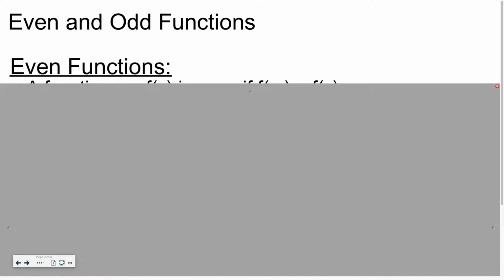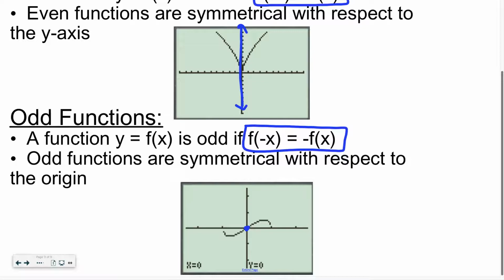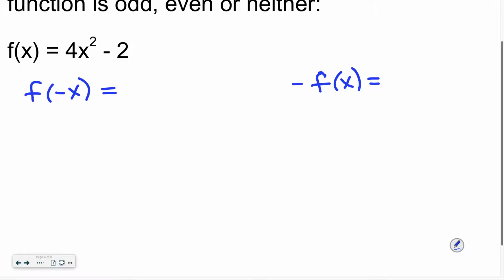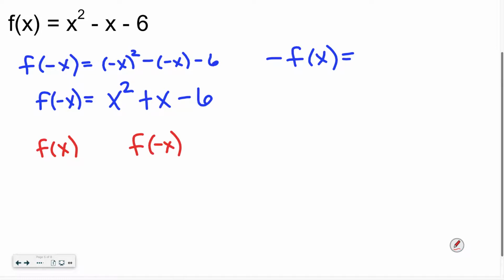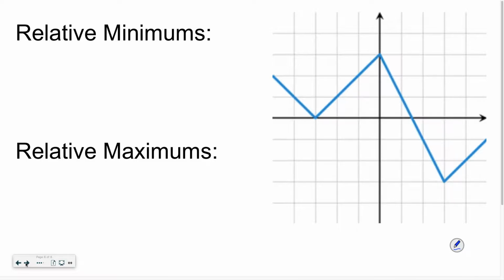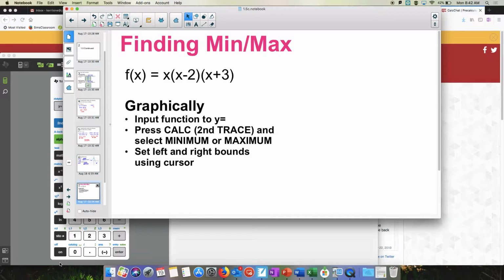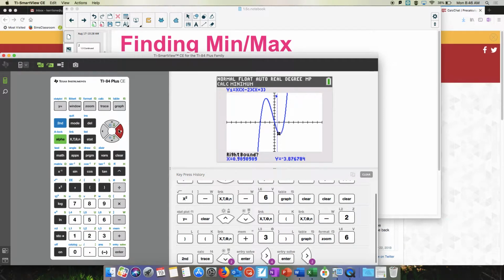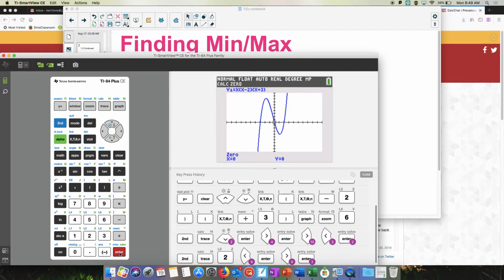1.5c (8/19/19) H. Pre-Calc